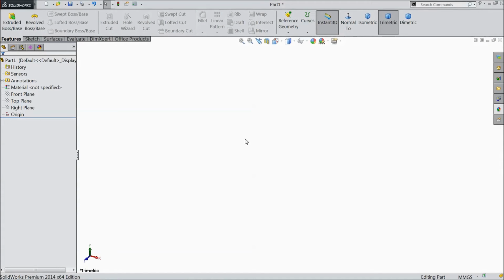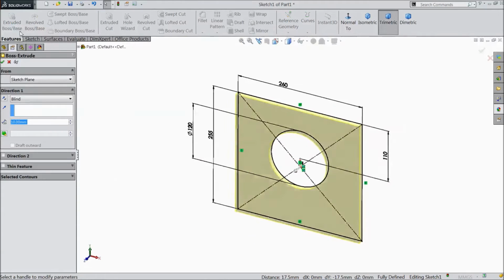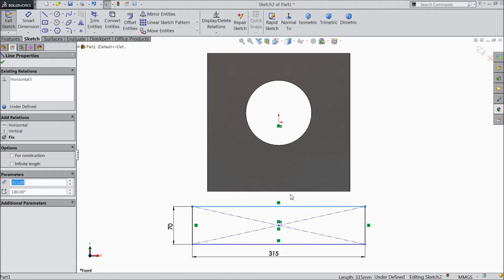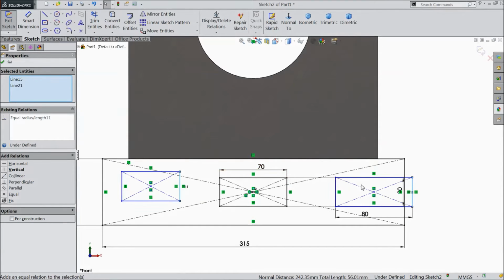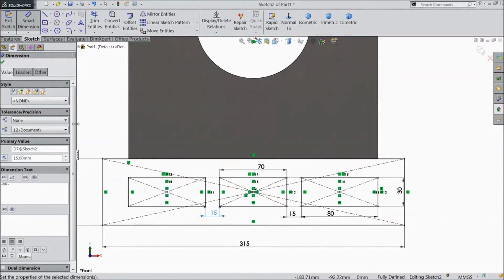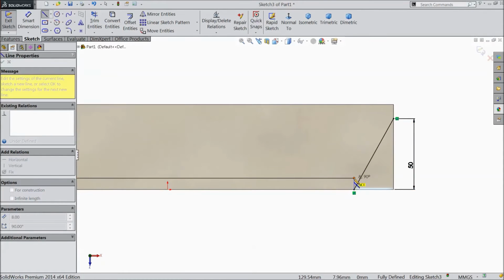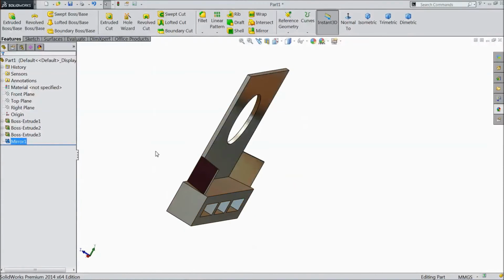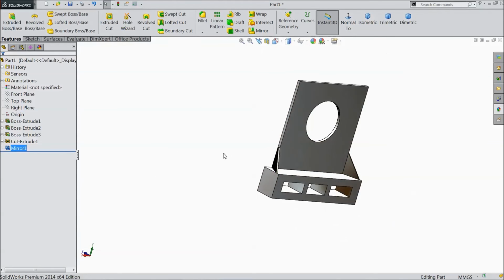SolidWorks Tutorial Tractor 13.Back Coupling Support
12)SolidWorks Tutorial Tractor 12.Back Light